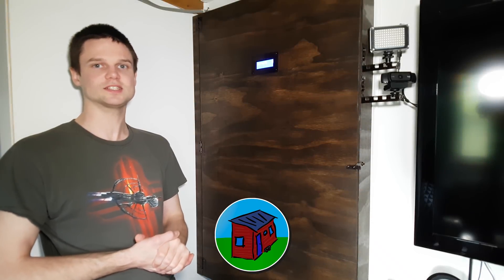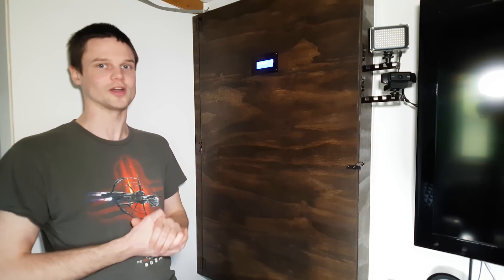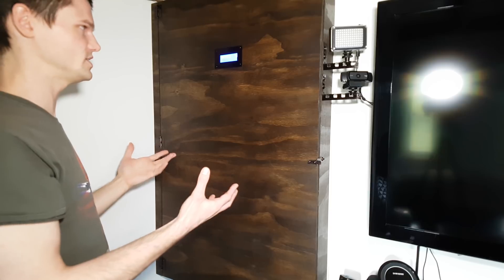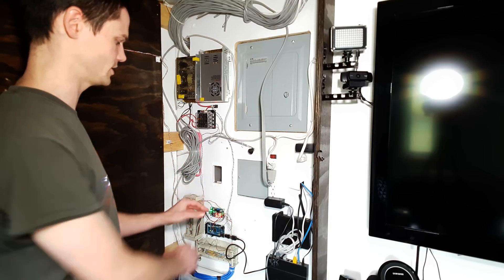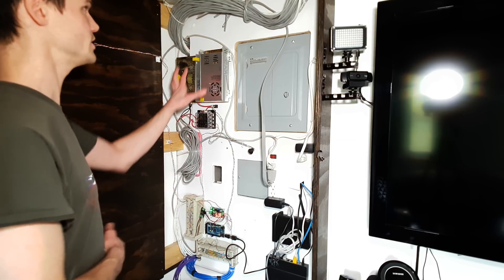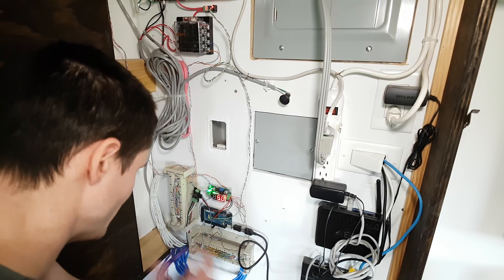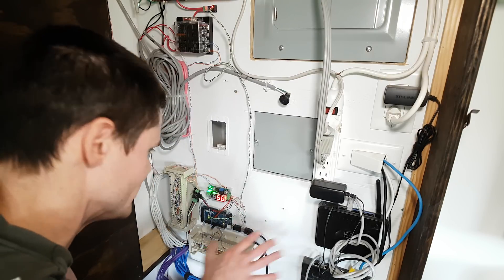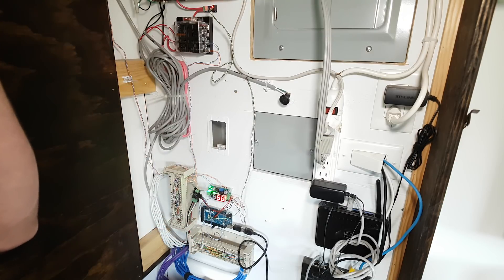DIY Tiny Home Automation Progress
We've made some progress on our smart tiny home system. This is a fully DIY home automation project using an Arduino at the core.

⏵ARDUINO STARTER KIT

for tiny resources such as
3D TINY HOUSE DESIGN TUTORIAL & FILES
IRON EAGLE TRAILER DISCOUNT
TINY LEARNING MATERIALS
VIRTUAL TINY HOME TOURS

♫Artist: The Insider
♫Track: Intelligent Galaxy